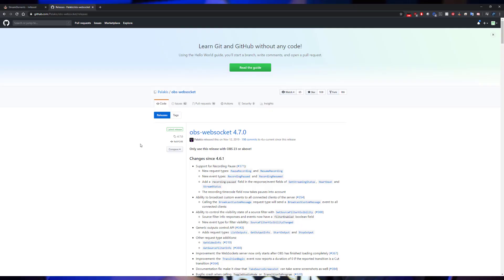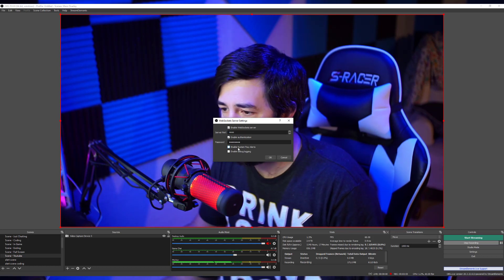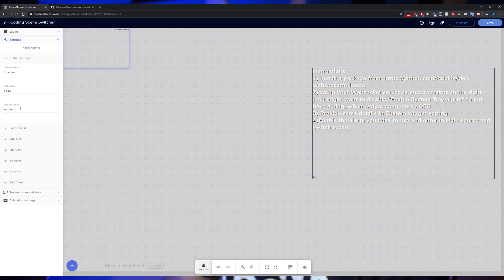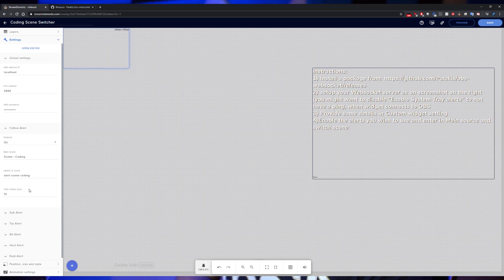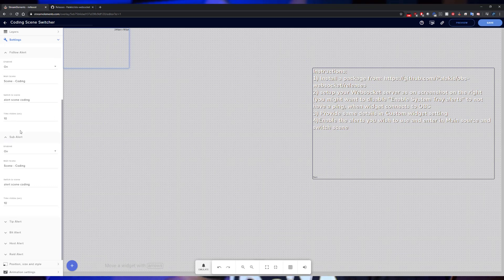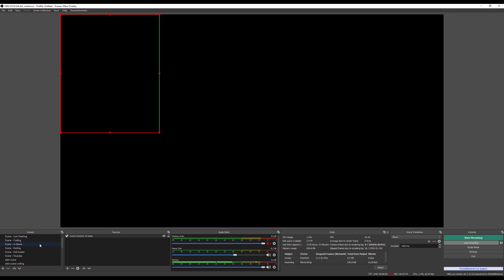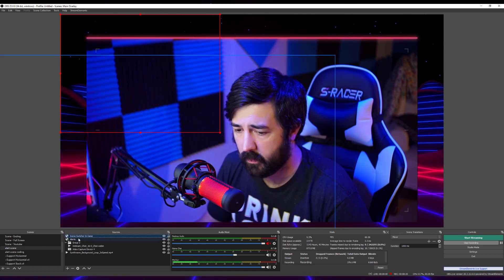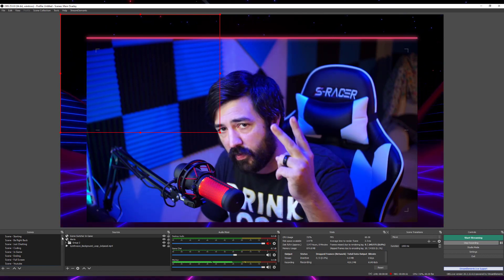Alert automatic scene switcher widget for OBS!?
I bring you my Auto Alert Scene Switching widget I created for Stream Elements and OBS!

Downloads://

Thanks!